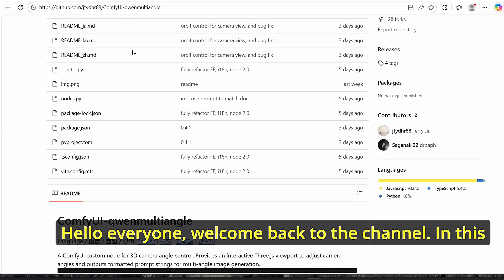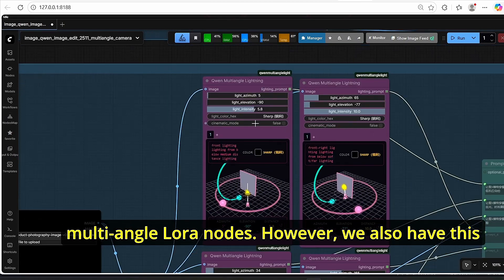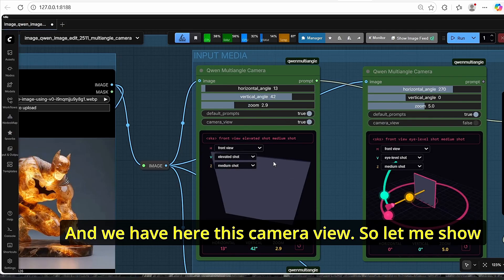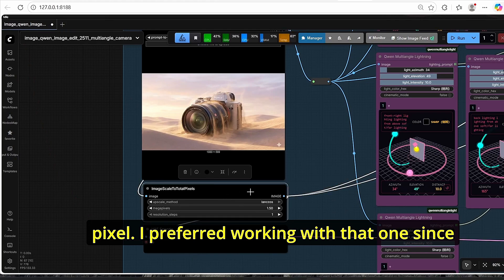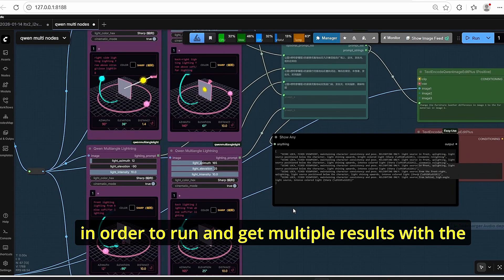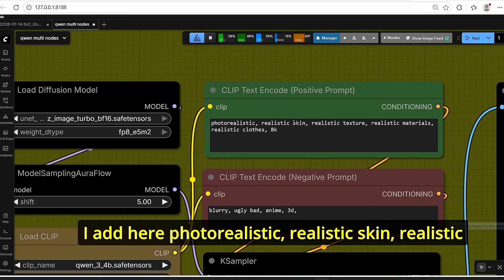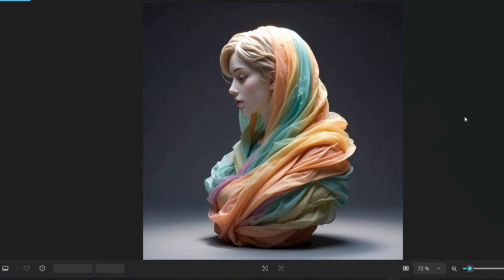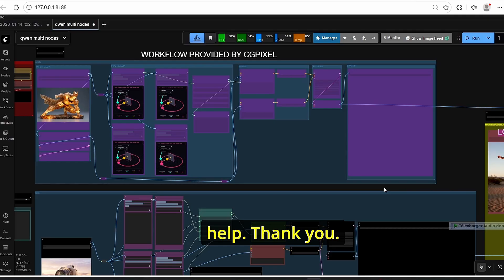ComfyUI Tutorial : Multi Angle & Light Editing Using New LORAs Model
On this tutorial, we will explore a new LoRas for qwen Image Edit 2511, a powerful tool for ai photo editing. This workflow combines multi-angle control with Gaussian splatting 3D rendering, offering precise editing across up to 96 distinct camera angles. the second LORA is dedicated for light control and editing with dedicated nodes that allows you to have precise control over it using new nodes. in addition to that i included a high resolution filter based on Z image turbo model to increase the level of details of your results

Chapitres
00:00 Intro
01:09 Installation Steps
02:33 Workflow Overview
10:50 Results
13:47 Verdict & Outro